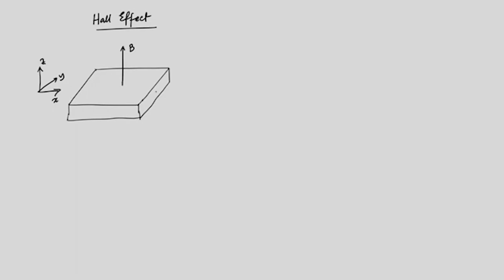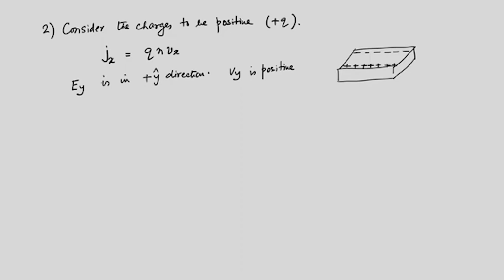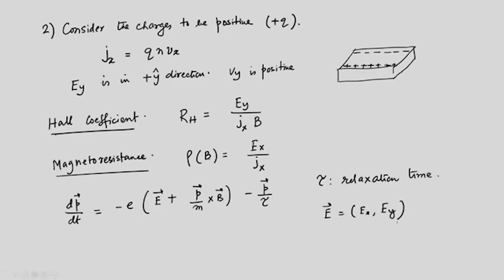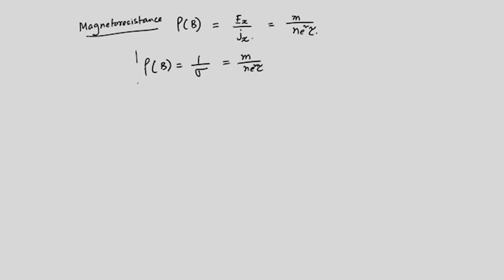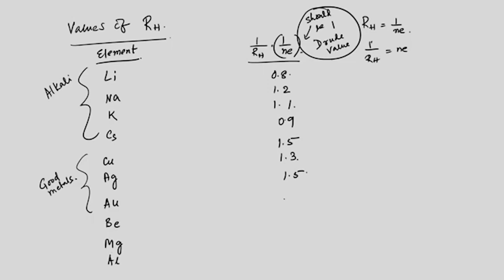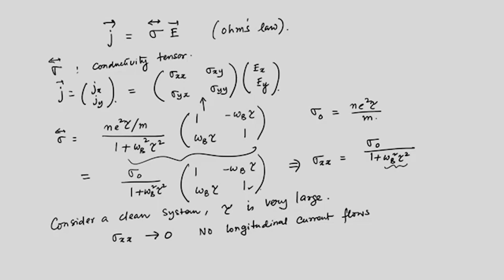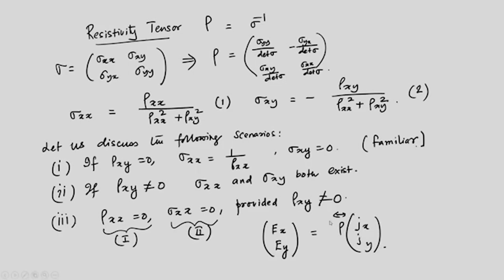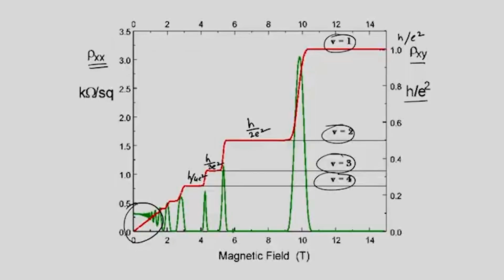uantum Hall Effect